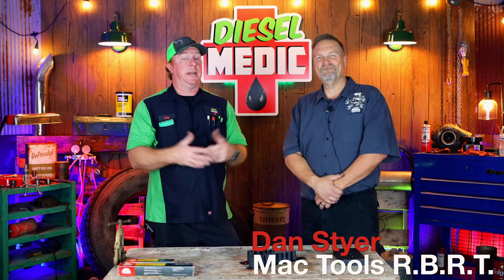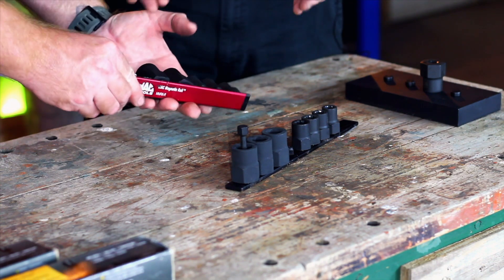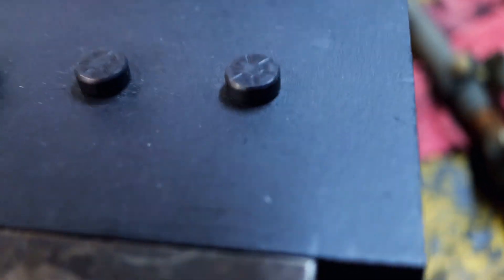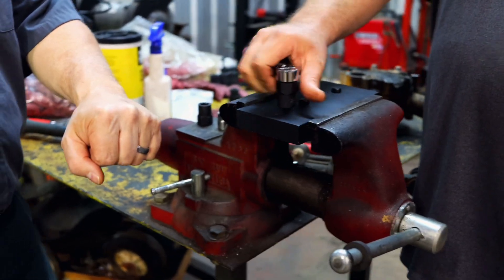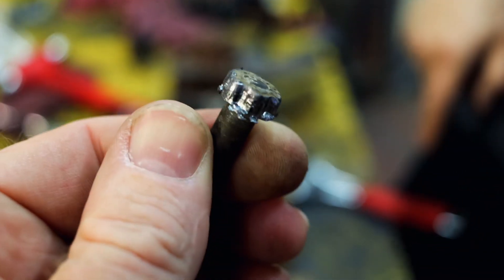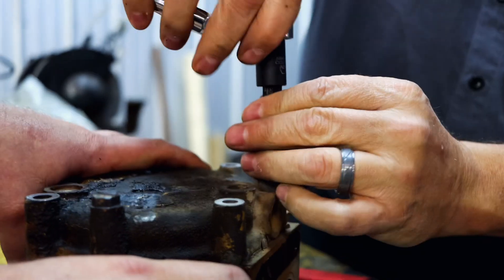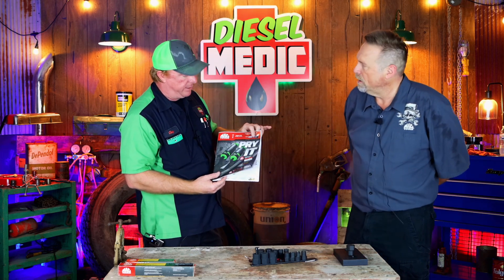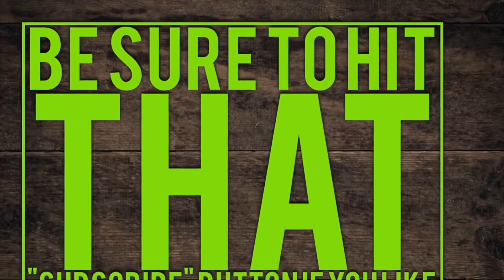Mac Tools R.B.R.T. Extractor Sockets With Demo Of Them Being Put To The Test!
Mac Tools RBRT Extractor Sockets Put To The Test! Demo On Some Stripped Bolts and How They Work To Remove Them.

Lang Tools Master Feeler Gauges:

Knipex Cobra Pliers (some of my go to Pliers):

Koon Trucking
200 Davidson Dr.